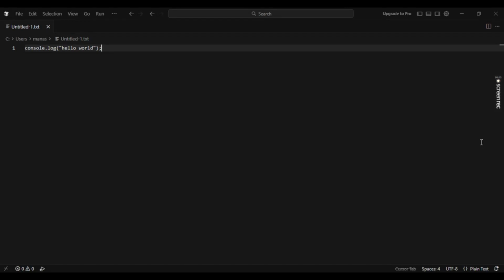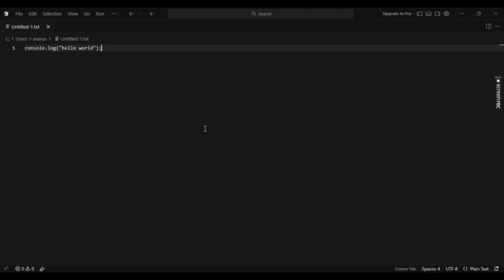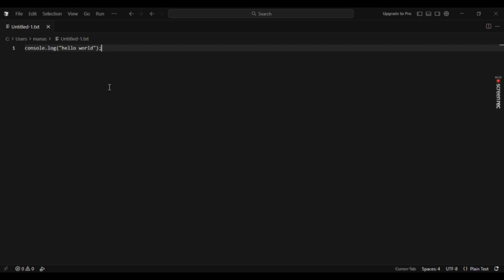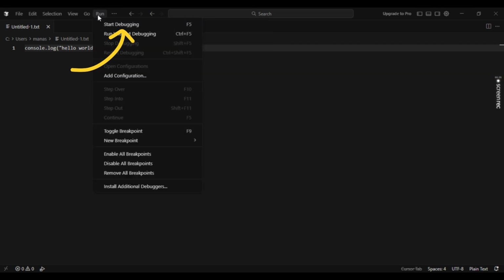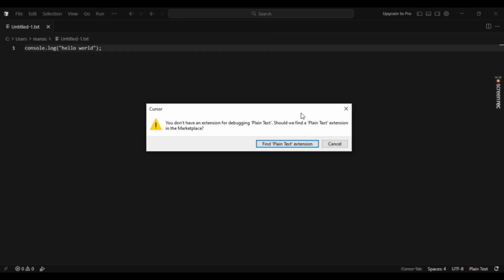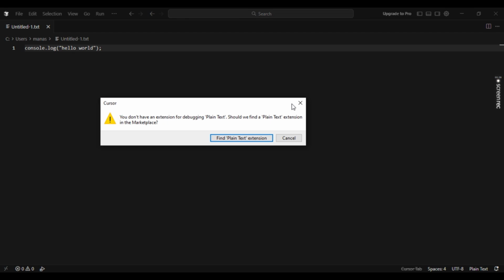How to Debug Codes in Cursor AI 2026?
In this video you’ll learn how to debug codes in Cursor AI like a pro in 2026. I show you step-by-step debugging techniques, how to find errors, fix bugs, use Cursor AI’s built-in debugging tools, and improve your code workflow fast. Whether you’re stuck with syntax errors, logic bugs, or runtime issues, this guide will help you understand Cursor AI debugging best practices, error tracing, and real examples to help you solve problems quickly. If you want to level up your coding with Cursor AI and write cleaner, error-free code, this video is for you! 👍